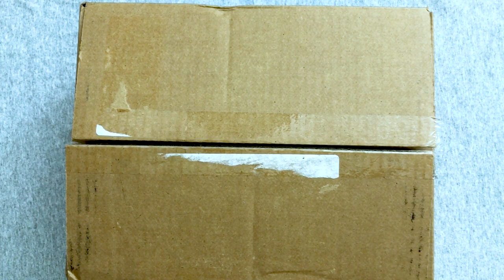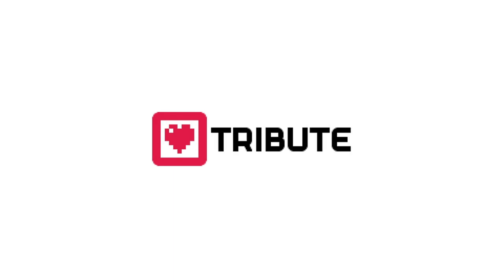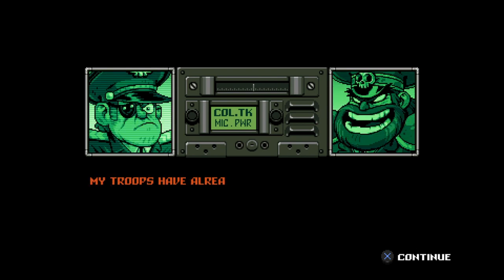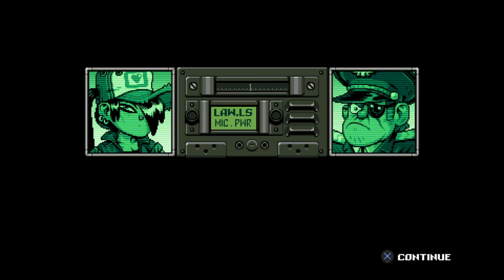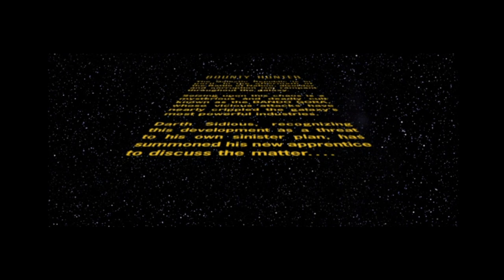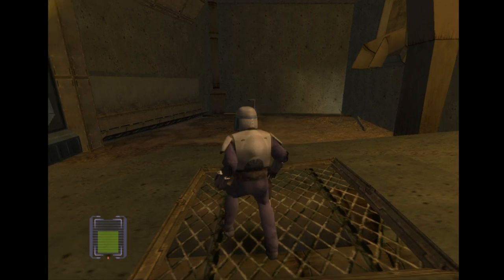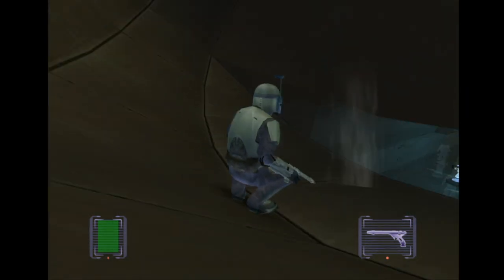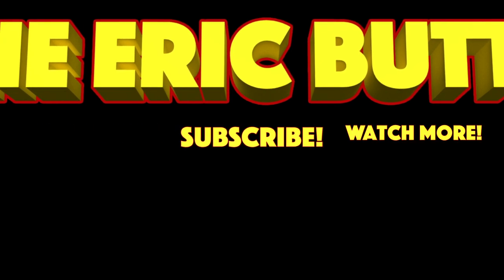UNBOXING! Mercenary Kings & Star Wars: Bounty Hunter Premium Edition Limited Run Games #273 & #274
In this unboxing from Limited Run Games for the Playstation 4, I take a look at the Mercenary Kings SteelBook Edition & Star Wars: Bounty Hunter Premium Edition and have fun doing it! These collections look awesome and I’m excited to have physical copies of them! Plus, all the other fun goodies are great!

HELP MY CHANNEL GROW!

MORE ABOUT ME!

WRITE ME!
The Eric Butts
1588 Leestown Road STE 130-155